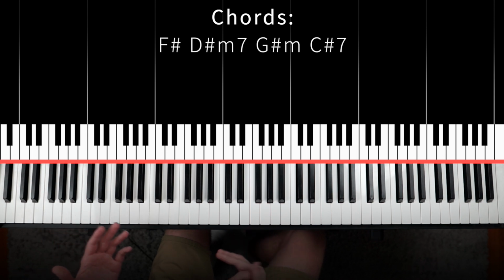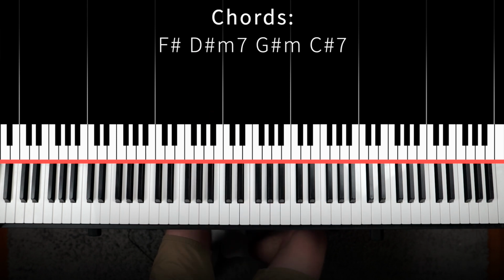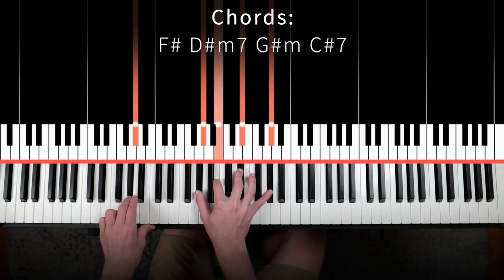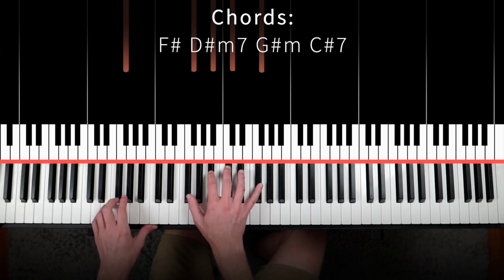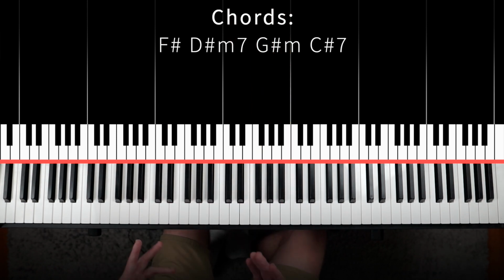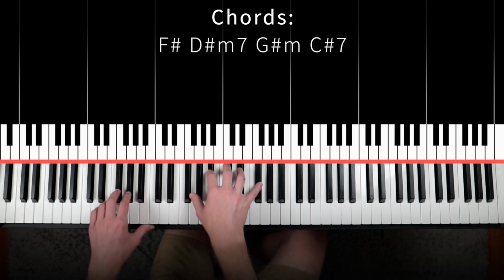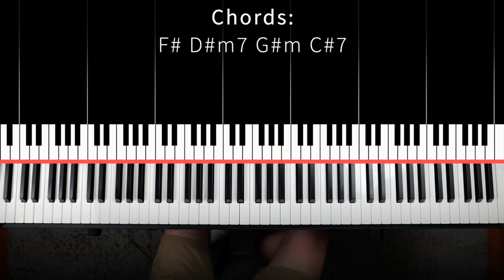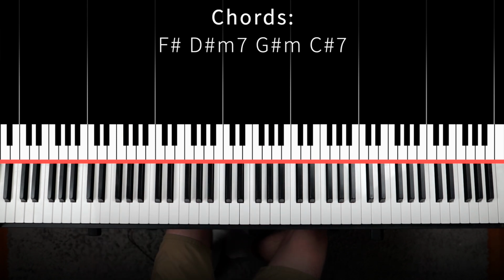happier - Olivia Rodrigo - EASY PIANO TUTORIAL (accompaniment with chords)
Hi friends! In this easy piano tutorial, I will be teaching you how to play 'happier' by Olivia Rodrigo, from her new album SOUR. This song has a nice, fun piano part that gets repeated throughout. :)

See more easy tutorials on my TikTok @joshlangepiano

-how to write songs on piano